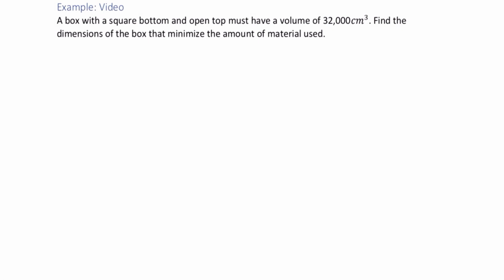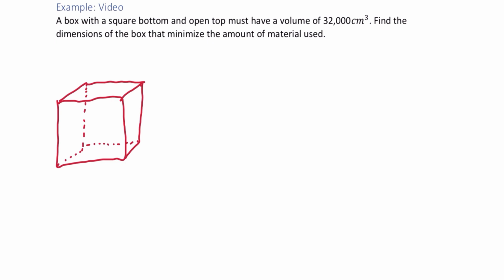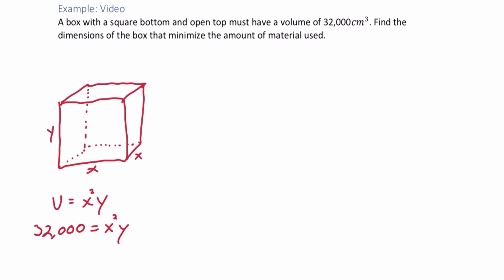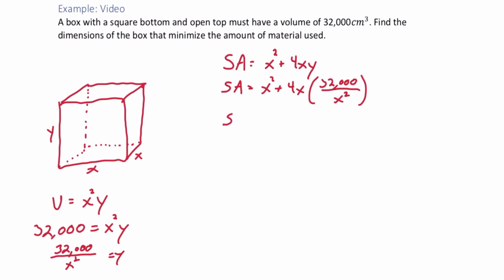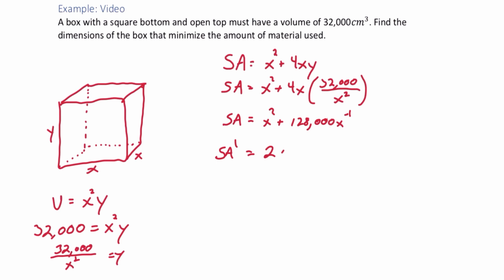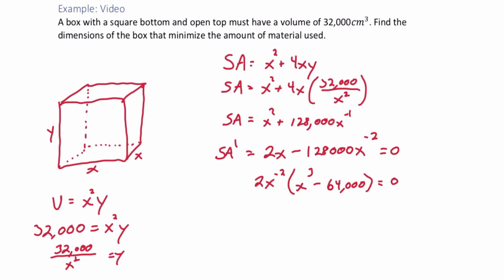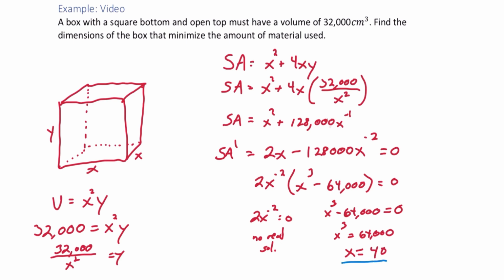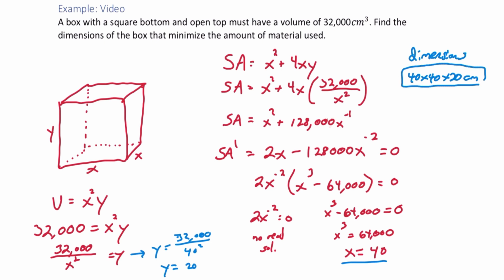A box with a square bottom and open top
MAT-271 Section 4.7 Minimizing Surface Area